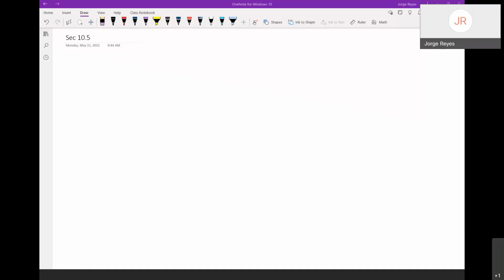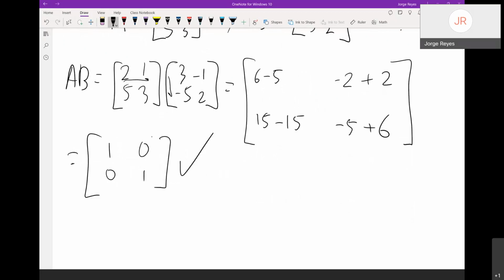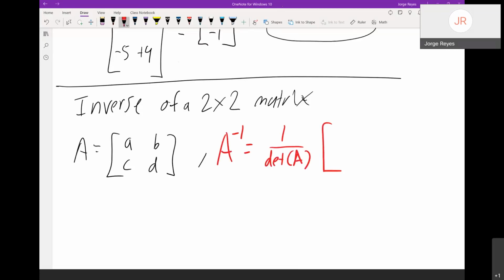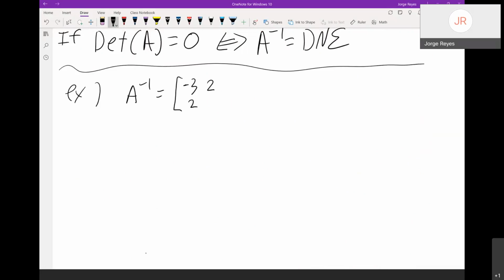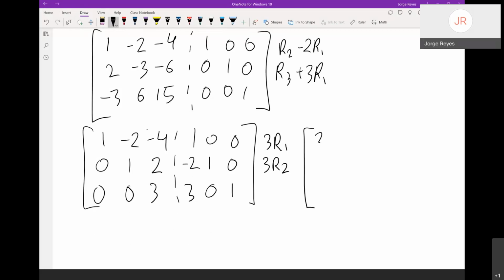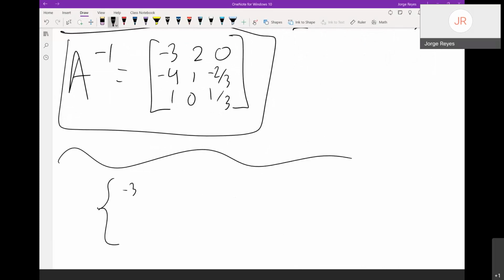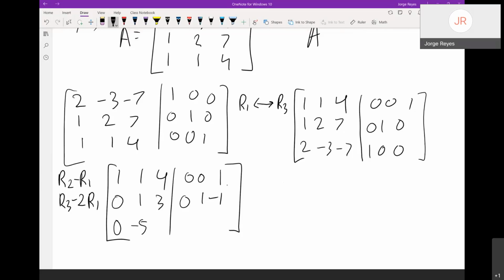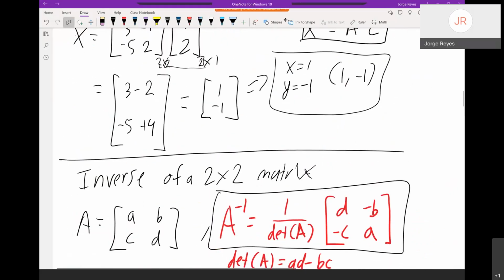Math 126 Sec 10.5